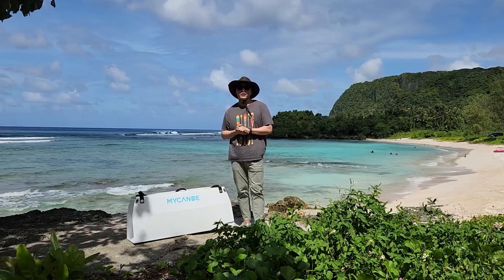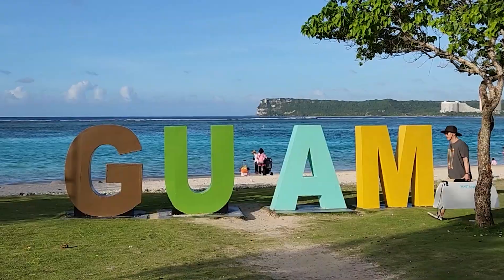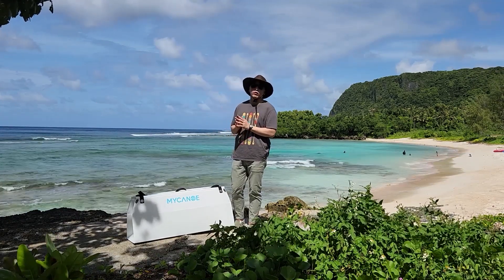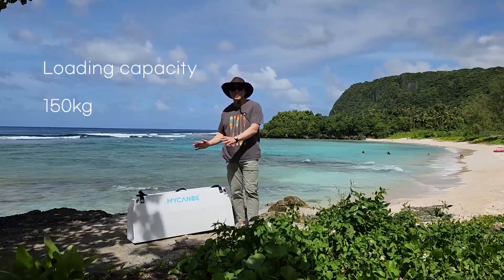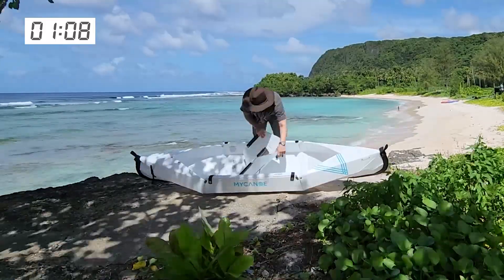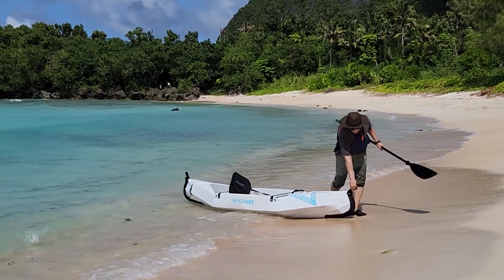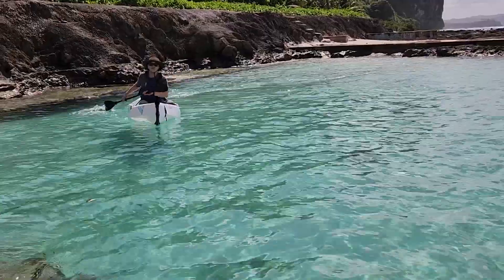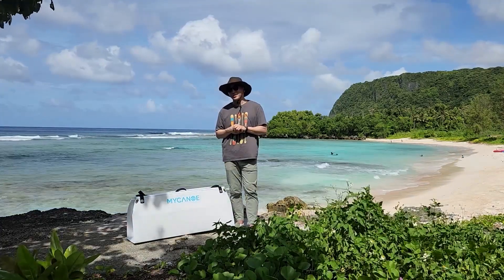MyCanoe Solo 2 Review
This video is a review of MyCanoe Solo 2 from @k-kayak
Hi I'm Korean Paddler. Today, I introduce the 2023 brand new MyCanoe Solo 2 while I paddle in Guam. Let's explore how the Solo folding boat model has changed.

MyCanoe Solo 2 is about 4 kg lighter than the previous Solo model. This guy, in my opinion, is the most portable folding canoe. It's 3.6 kg lighter than the original model, which means it's much more portable. The length is 22 cm shorter than the previous Solo and the width is 1 cm less.

I brought it to Guam as luggage on the plane, and it was much more comfortable than carrying the MyCanoe Duo.

It took about 5 minutes to assemble the previous model and it takes just 2 minutes to unfold the New MyCanoe Solo 2!

It's super fast.